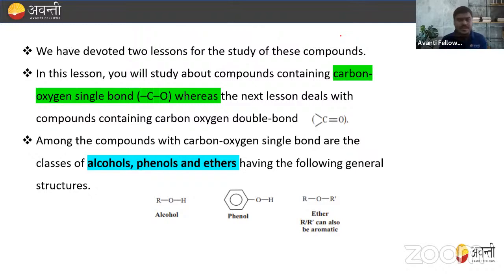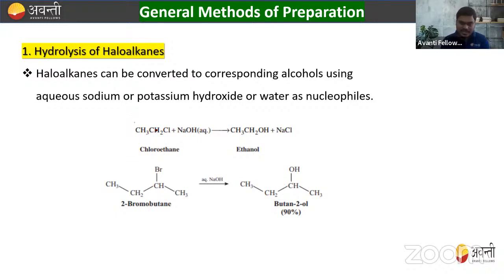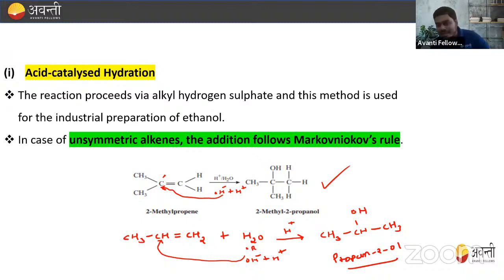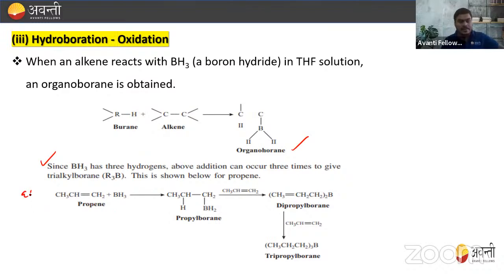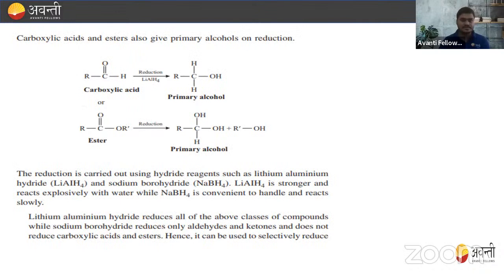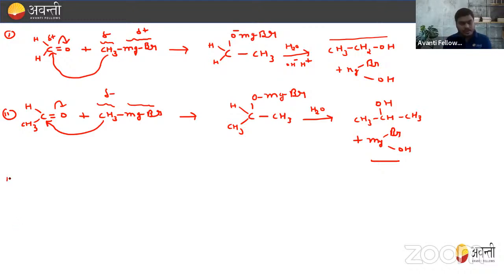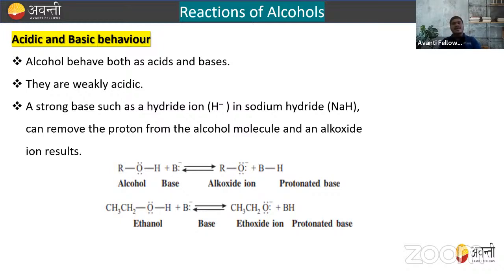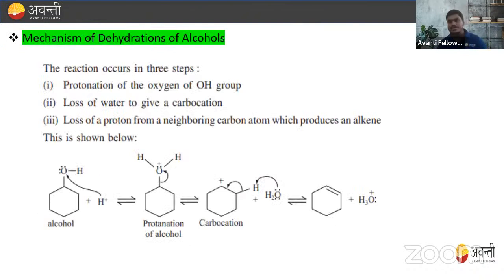ALCOHOL , PHENOL AND ETHERS -01